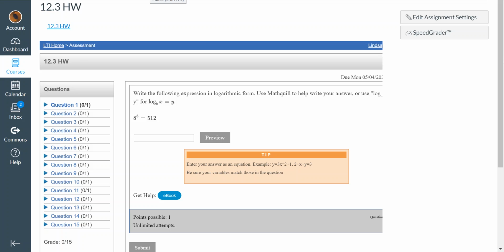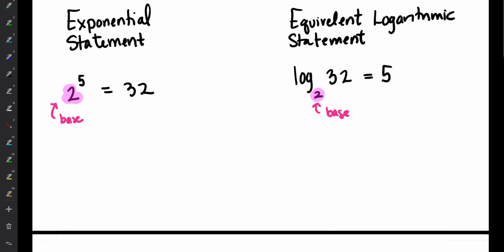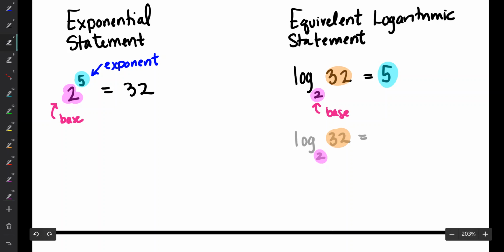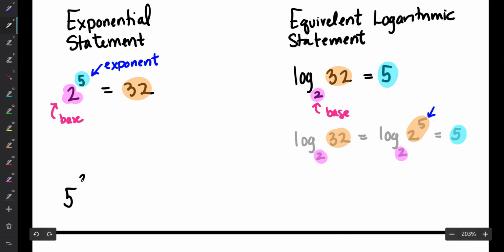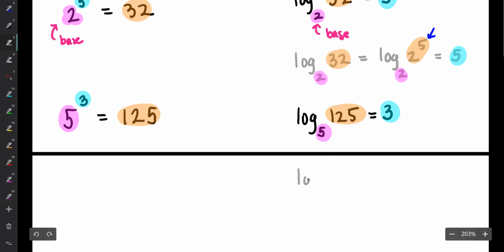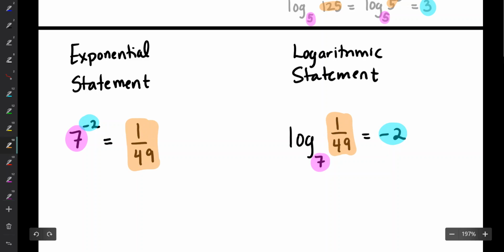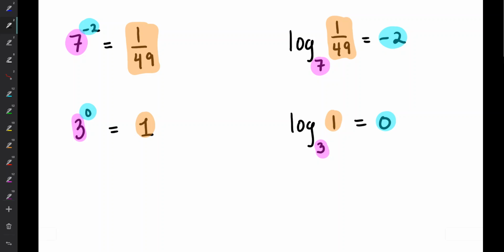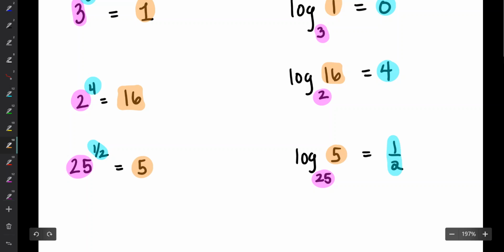12 3 Video 2 Questions 1,2,3